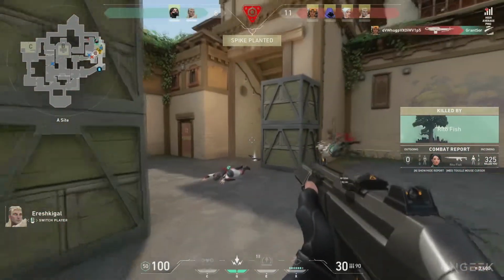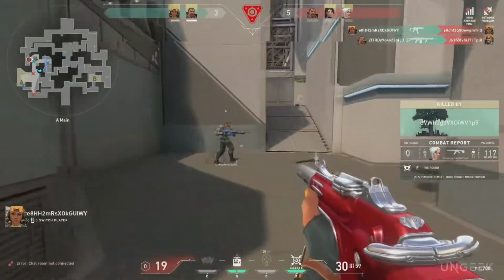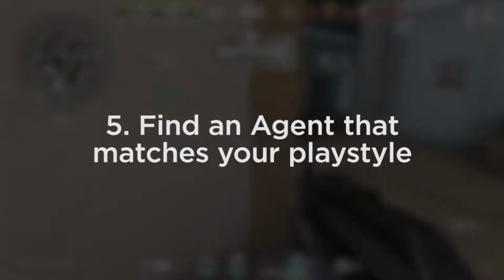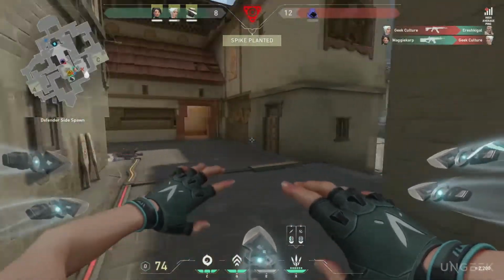5 Things You Need to Know Before Playing Valorant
Valorant is finally here! If you’re looking to get into the game and you still don’t have a good idea on what you’re getting into, here are 5 things you need to know before playing Valorant!